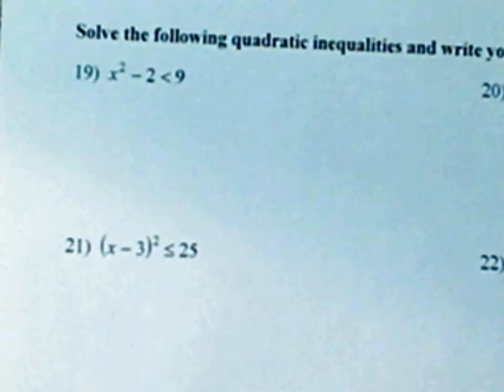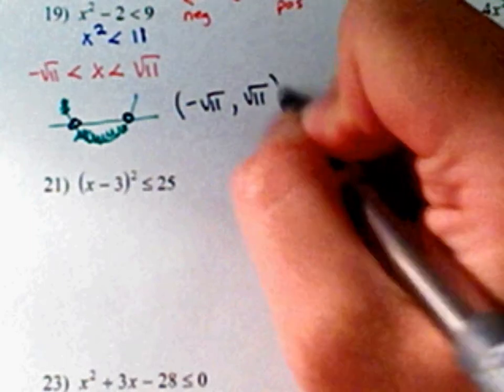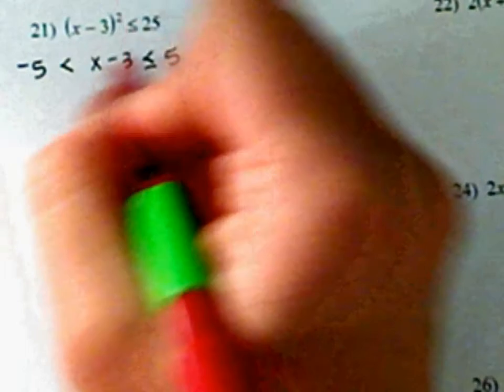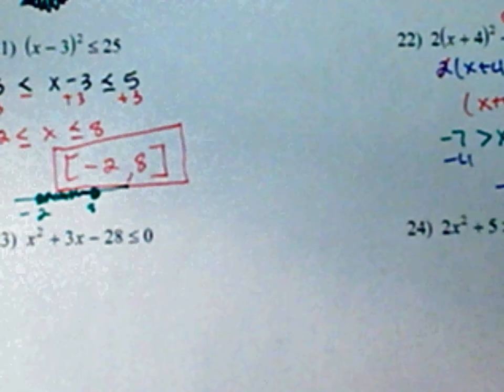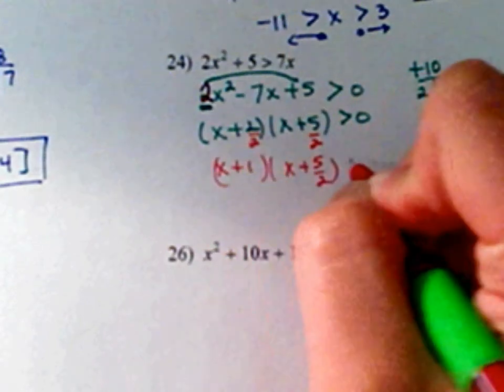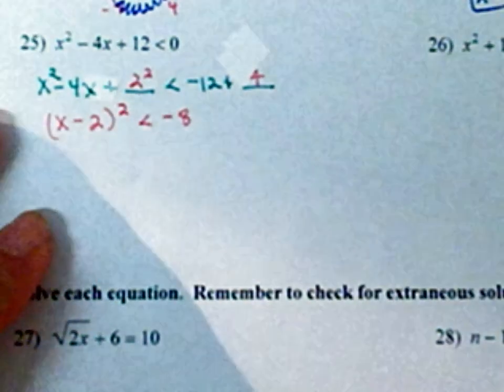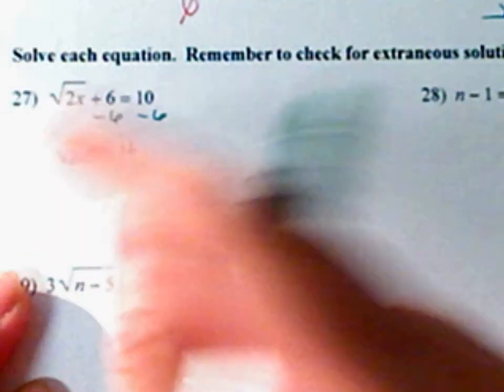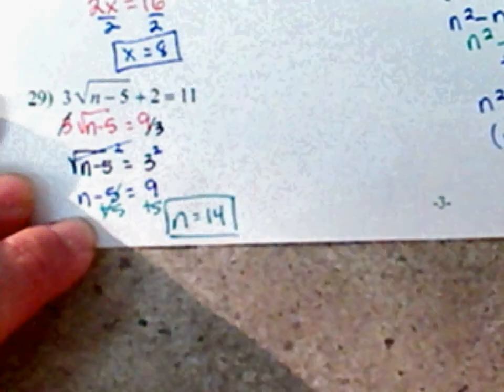Alg 2 5 0 to 5 3 Test Review page 3